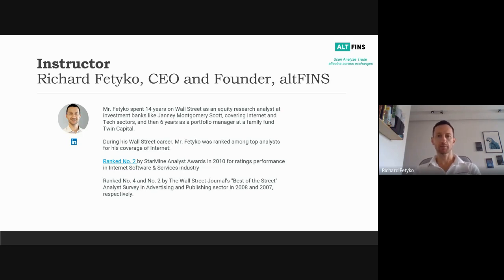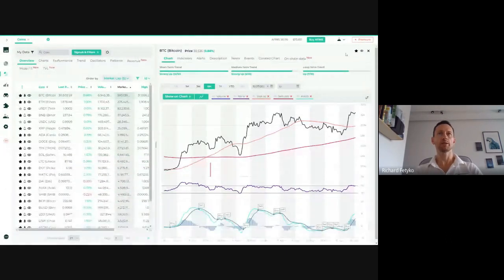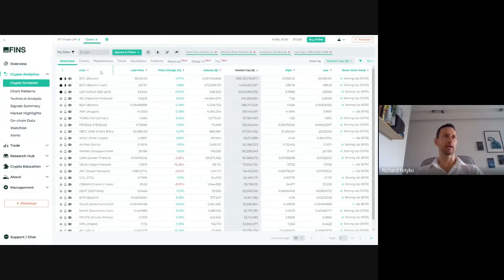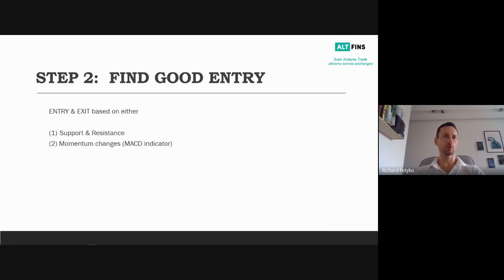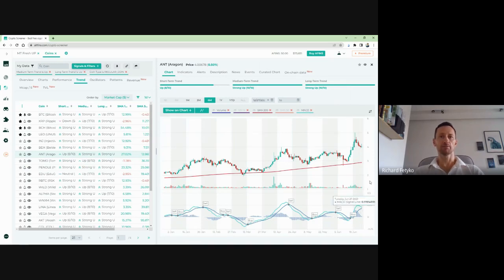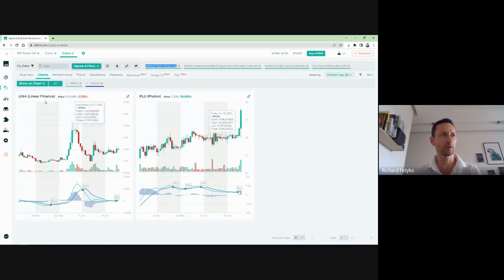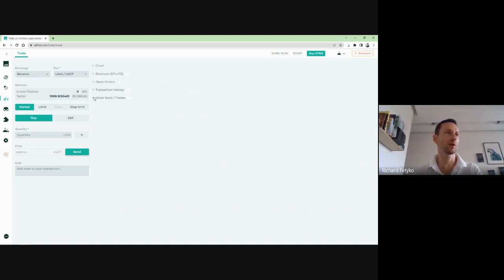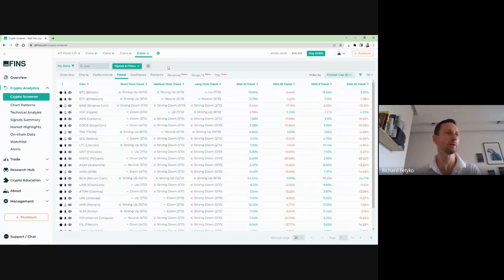Master Crypto Trading webinar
In this free webinar, CEO of altFINS demonstrates a simple yet powerful trading strategy: Bullish Momentum in Uptrend.

He also explains how to identify trends, what's MACD and momentum and how to use altFINS platform to quickly find cryptocurrencies that are in an Uptrend and have fresh bullish momentum.

The idea is simple: find cryptocurrencies in an Uptrend AND at the start of their momentum upswing for trade entry.